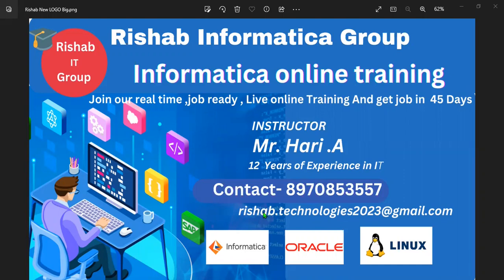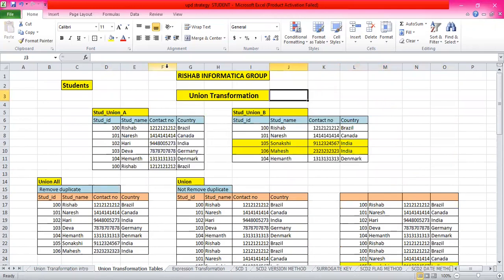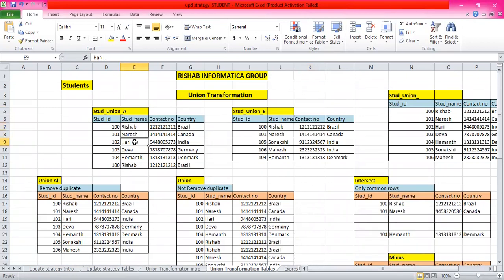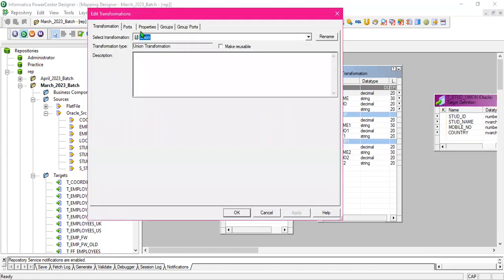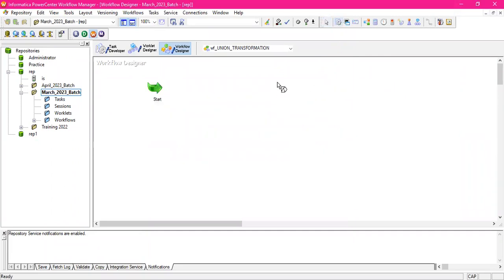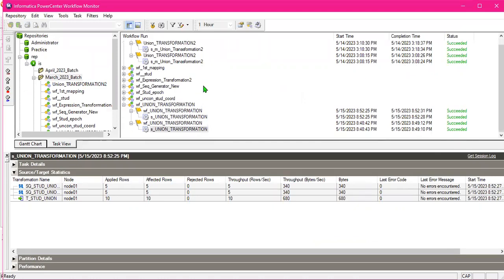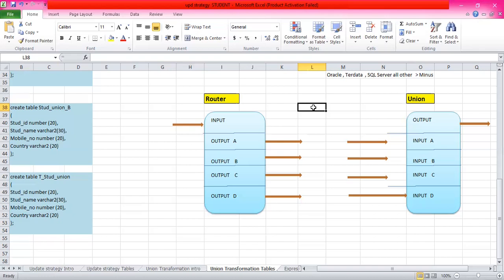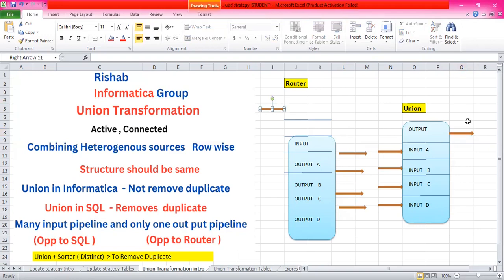LIVE SESSION 20 UNION TRANSFORMATION INFORMATICA ETL Session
Hi Everyone , Welcome to Rishab Informatica Group ,
We are providing Informatica training with Best Career Guidance ,Job assistance , Guidance to crack the Interview with Real time , Hands on , Pls call /Whats app /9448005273

Course Details - 35 Days Online , Daily 1 Hour session ( 1 Hour need to practice )
Same day recording and notes / exercise will be shared after the daily session
Special Notes and Exercises will be shared to crack the Interview easily

Price Total 6900/- only
1 st payment - 3450 /-
After 15 Days 3450 /-
Phone pe / Google pay - 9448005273
Bank Account -  SBI  Account no 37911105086